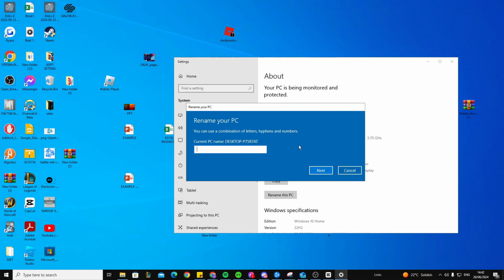How To Change Computer Name In Windows 10 (2025)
In this video I'll show you how to easy and fast change the name on your PC with this simple fast method. The method is very simple and clearly described in the video. Follow all of the steps & see how you can make a new name for your PC/Computer